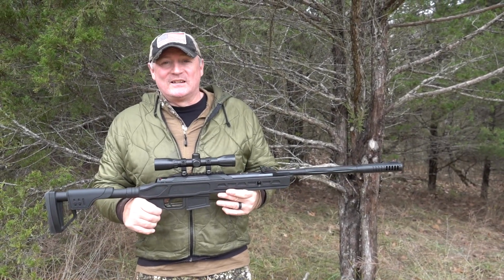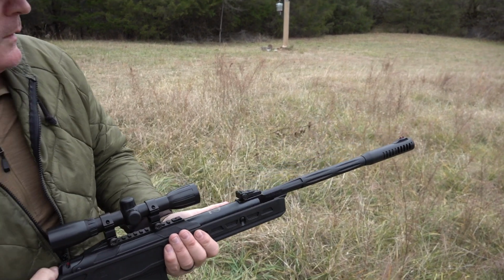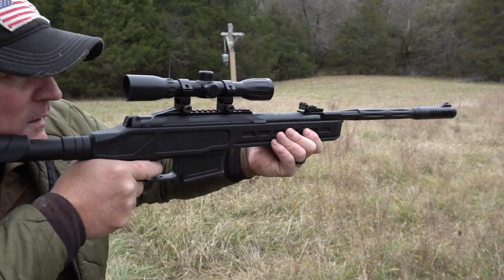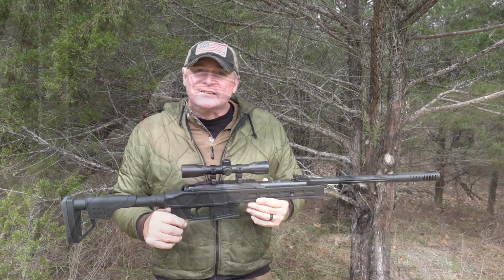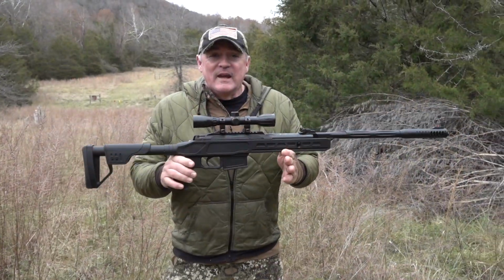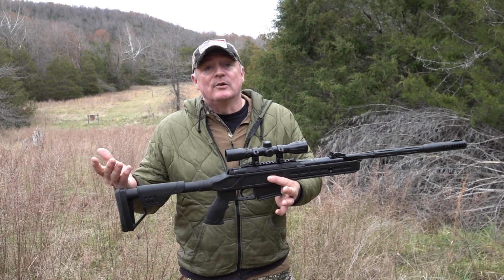NEW 2023 Hatsan Zada Break-Barrel